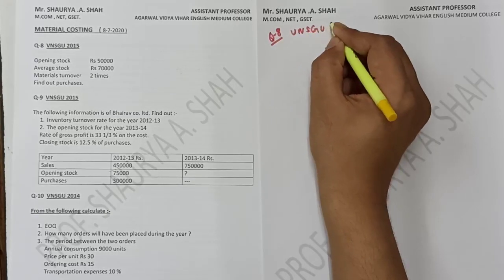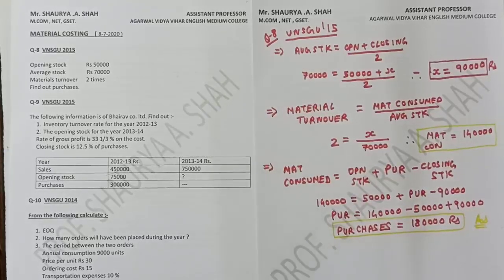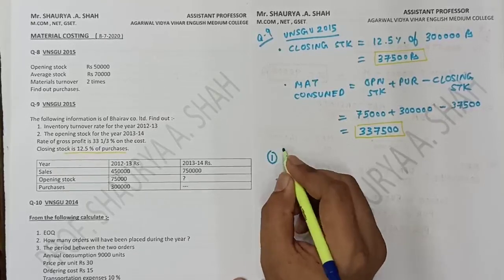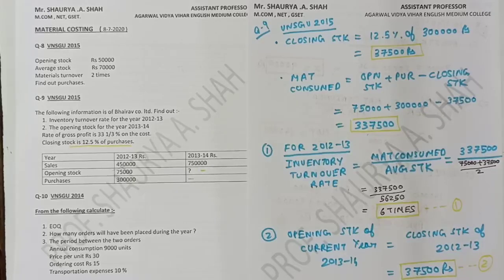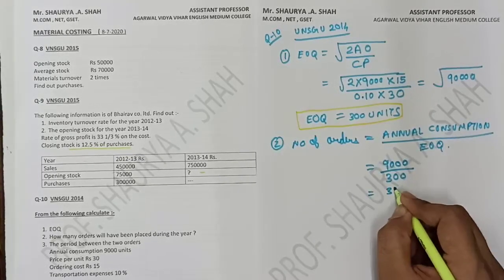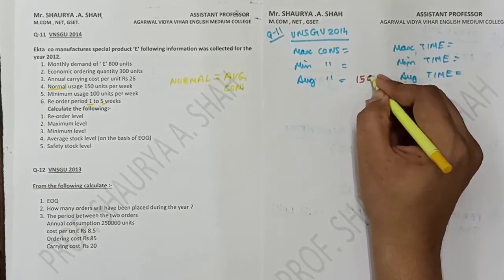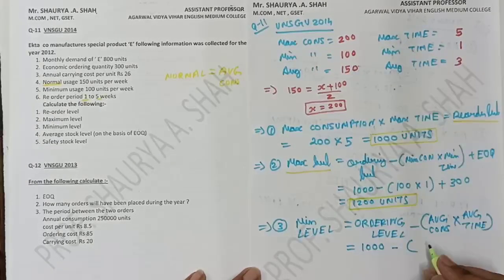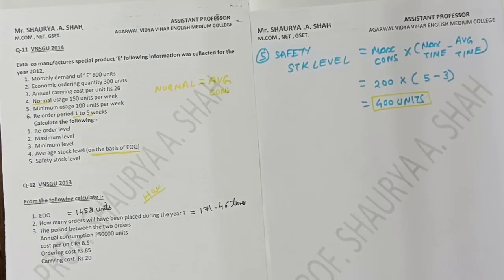SYBCOM_ACCOUNTS-1_SAS_8-7-20_3.00 PM